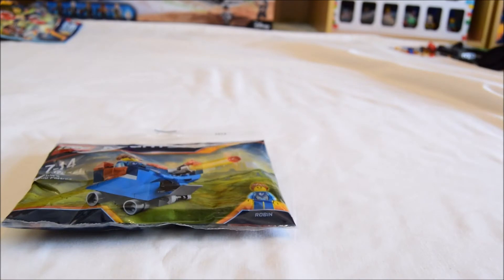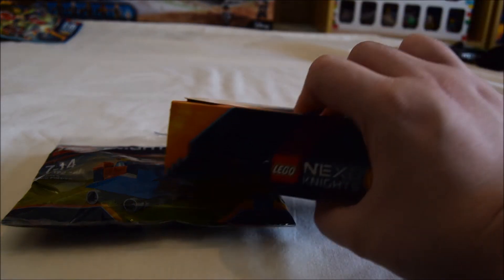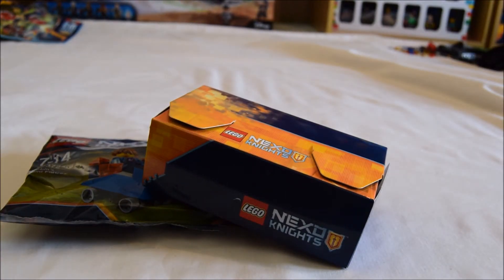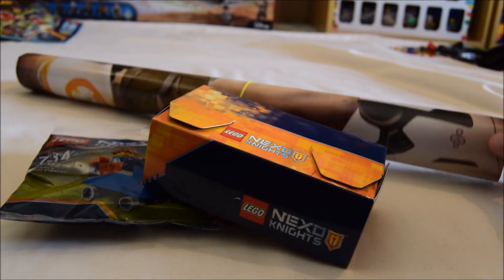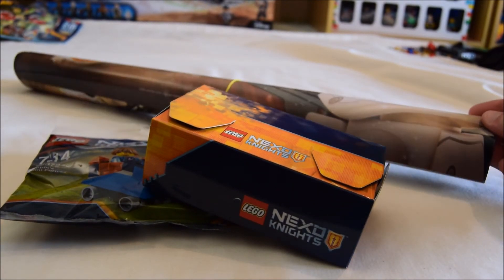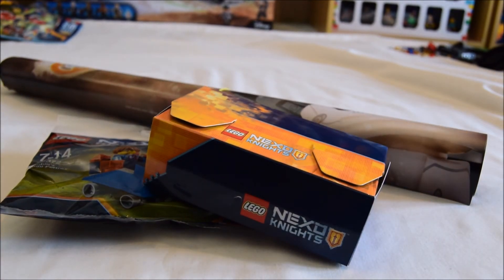LEGO STAR WARS and Nexo Knight Giveaway *Closed*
Please comment below and let me know you want to enter for being in with a chance of winning these cool LEGO prizes, I will contact the winner early next week and let them know!